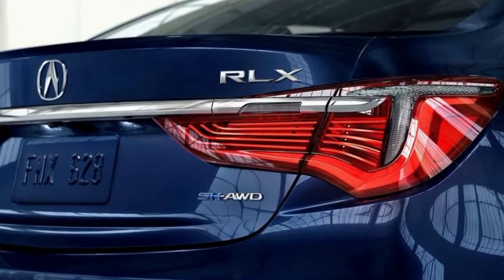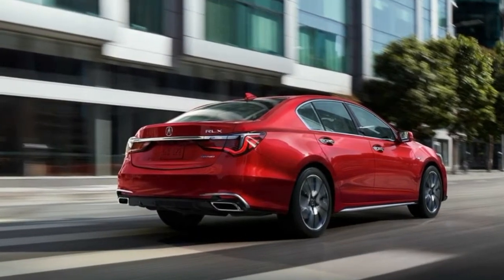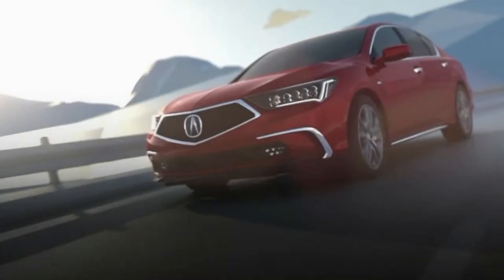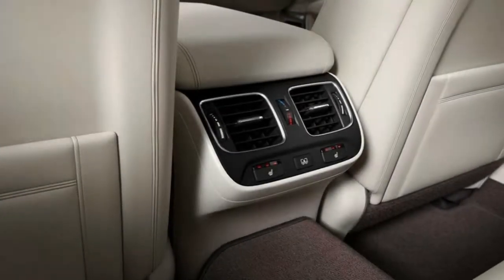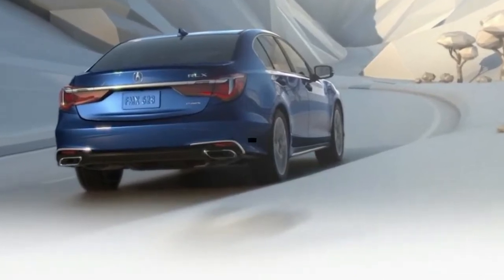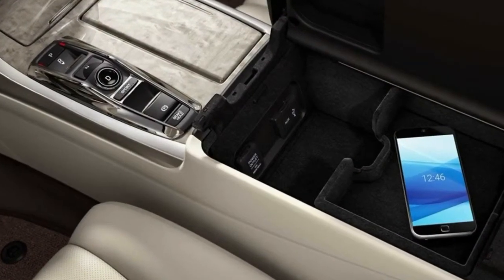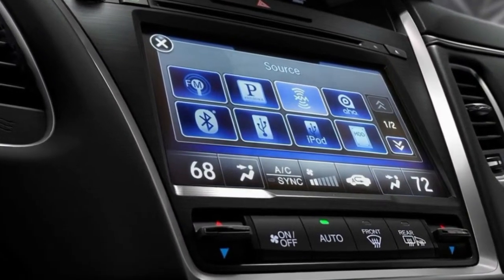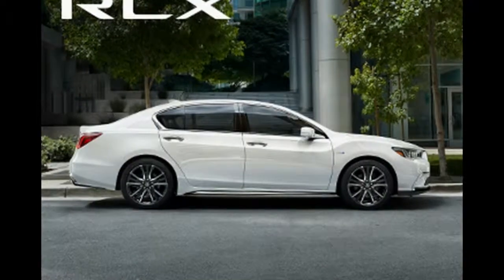LOOK THAT !!!!ACURA RLX 2018 IS INVISIBLE CAR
The Acura RLX midsize luxury sedan offers excellent engineering in an invisible car. Built on a high-tech chassis, the RLX Sport Hybrid offers the latest in sports hybrid powerplants. But it looks like a Honda Accord.
RLX is built on a front-wheel-drive platform, but from a price standpoint competes with the rear-wheel-drive Mercedes E300 and Volvo S90. Luxury cars are traditionally built on rear-wheel-drive chassis. RLX Sport Hybrid comes with all-wheel drive.
A good daily commuter car, RLX is smooth, quiet, comfortable. It glides along until quick response is needed, which it provides. Get in and enjoy the music.
RLX offers a choice of two drivetrains, each with its own character. Standard is a 310-hp 3.5-liter V6 engine driving the front wheels through a six-speed automatic transmission. It's more powerful than the turbocharged four-cylinder engines in the rear-wheel-drive Mercedes-Benz E300 and front-wheel-drive Volvo S90 T5.
More powerful is the RLX Sport Hybrid, which uses a V6 and three electric motors to generate 377 horsepower with 377 pound-feet of torque. It uses a seven-speed dual-clutch automatic manual transmission. The front wheels are driven by the 3.5-liter V6 and a 35-kilowatt motor. Two more 27-kilowatt motors send all their power through a smart rear differential to the rear wheels, making the Sport Hybrid among the more advanced all-wheel-drive cars anywhere.